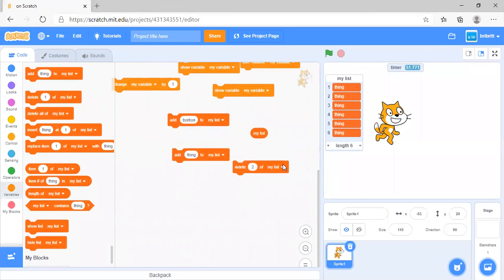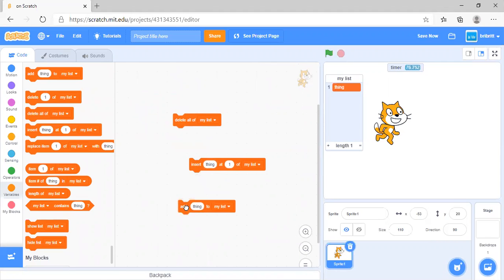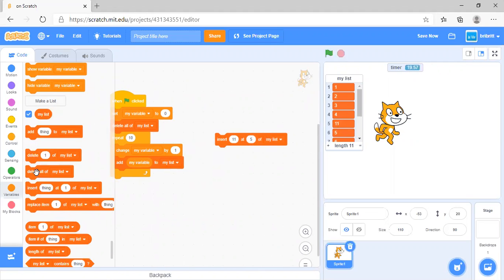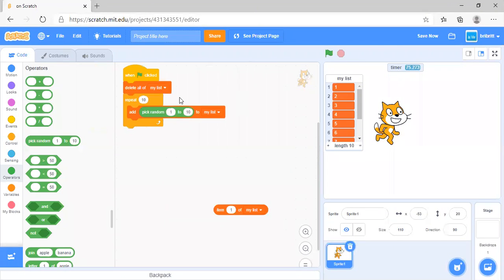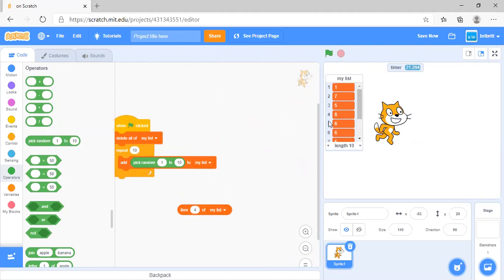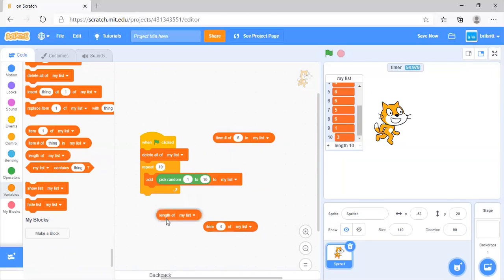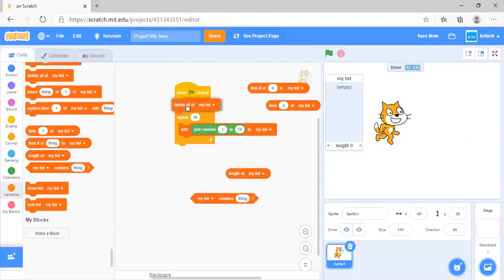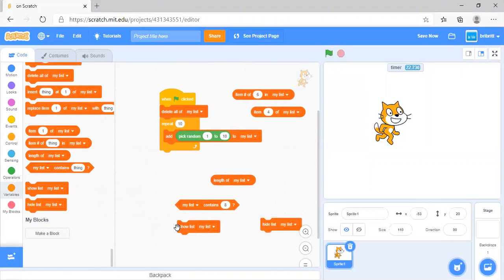Blocks #111-119 | Explaining the Blocks, Ep 13 (Or 12A, if you have triskaidekaphobia)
Well, I guess it is time to wrap up this series for now. I am going to have a break after this series.